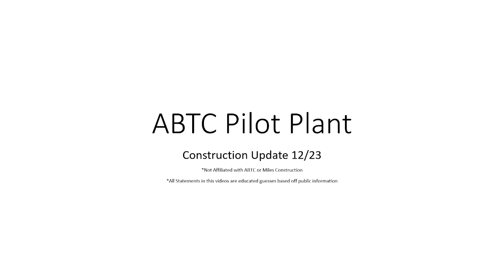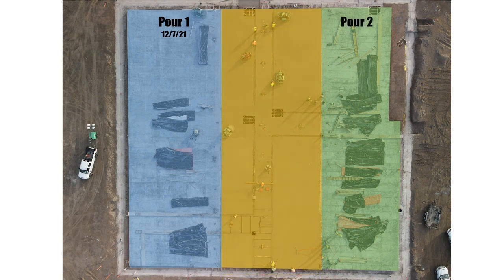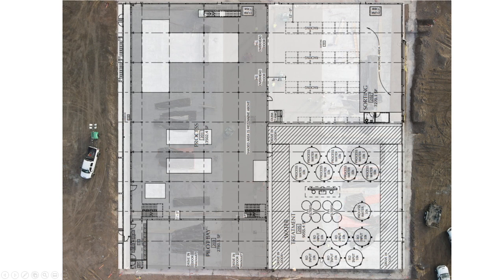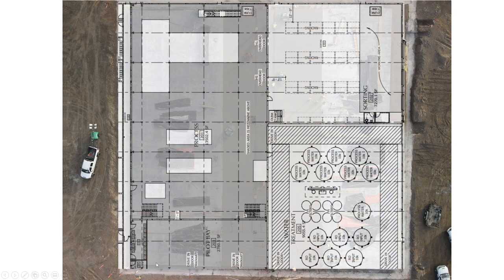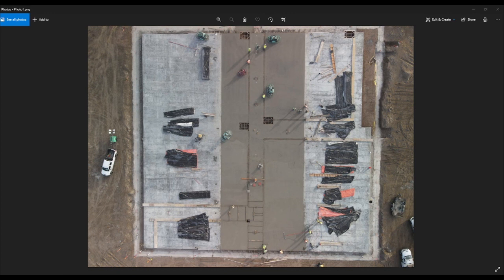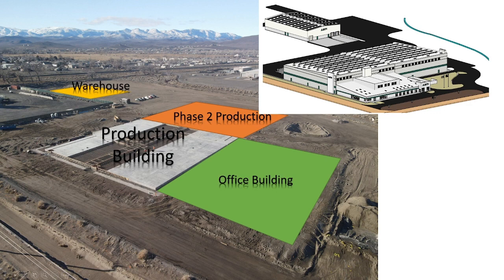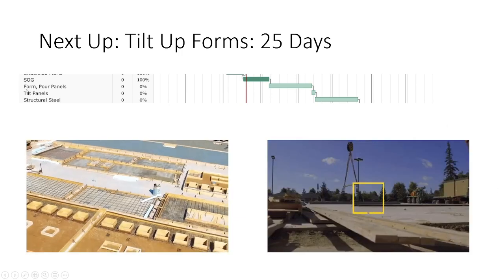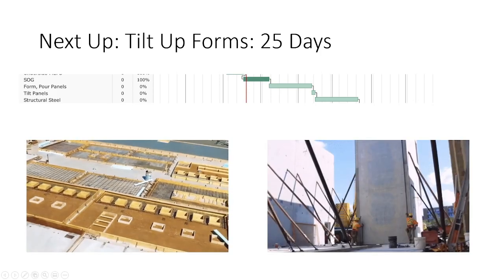American Battery Pilot Plant Update 12-22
Visit ABTCSTOCK.com to see the Gantt chart and additional information!